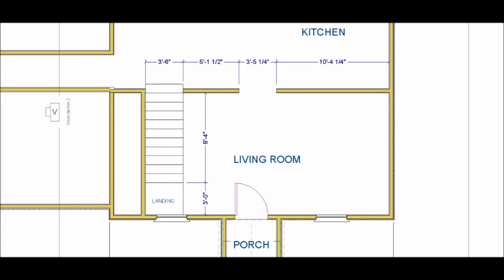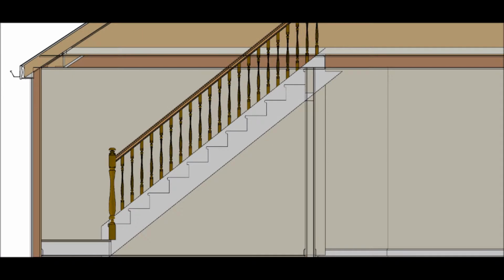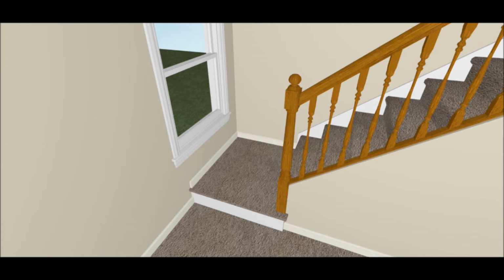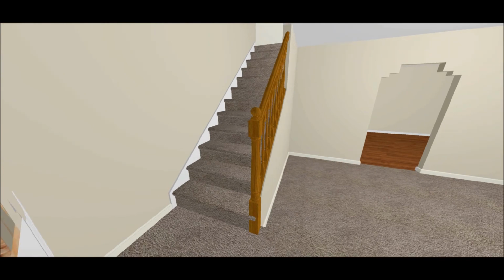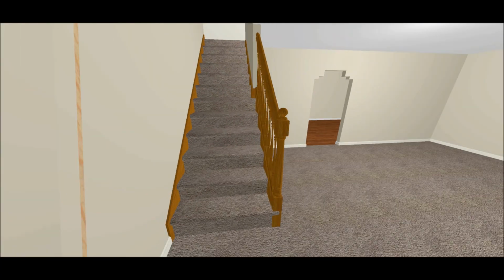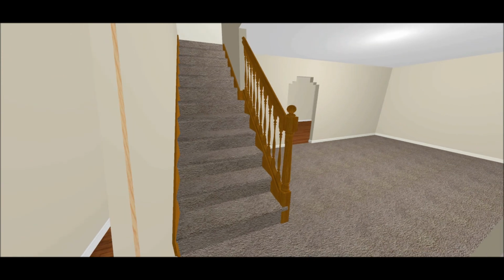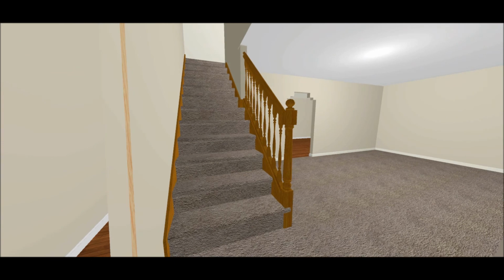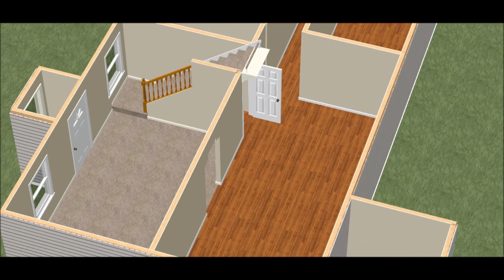Yly Stairs 1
Opening discussion of issues with regard to proposed stairs to second floor